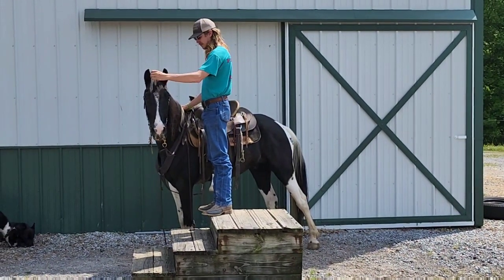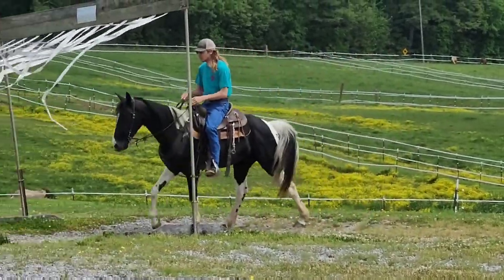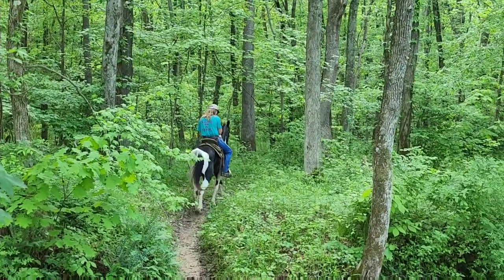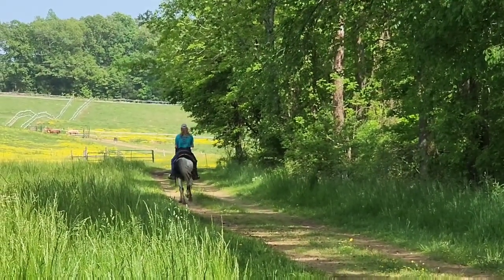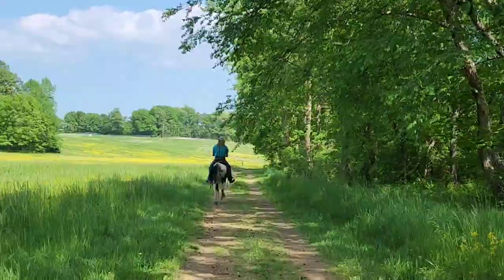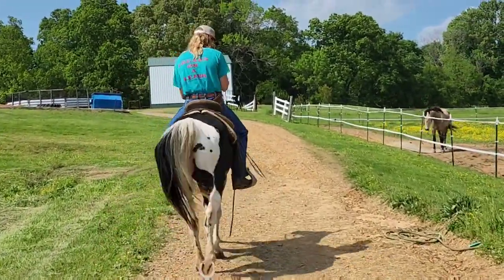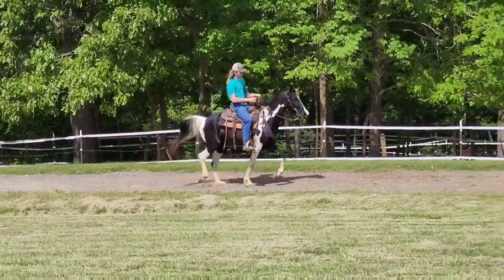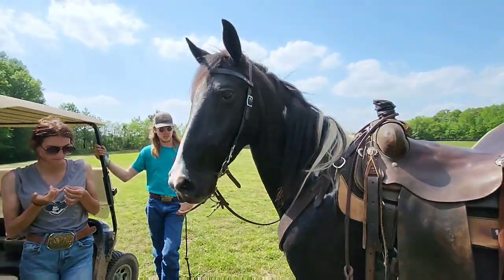Throwing Shade 6 year old black and white spotted saddle horse gelding for sale.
Throwing Shade is a 6 year old 15 hand black and white tobiano spotted saddle horse. This guy can rack a hole in the ground. He has the look, the speed, and he's happiest when he's walking. Awesome on the trails. Will ride alone, but prefers a group setting. Sure footed and patient on the trails. Shady is classy enough to take to the local shows and clean up in the gaited class. Shady stands calmly. He loves attention, grooming, good for baths, and ferrier. Shady has no vices. No bridle or trimming issues. Colored up like a rare painting. Has an appaloosa looking blanket across his shoulders and a mixed black and white mane and tail. Shady would prefer to walk all day on a loose rein, but if you want to gait... well he can keep up with most anyone. He does canter, but with his speed, we didn't spend much time on it. He is started in neck reining, but not proficient. He does great in the pasture. Gets along with both mares and geldings. Easy to catch. Fun to ride! See more on Shady and all ot our horses for sale G&G Flatshod Farms gaited, walking, racking, spotted saddle horses for sale in Kentucky. We have been in business since 1994. We offer trail rides at our facility to really check out your new horse. All of our horses come with a 30 day guarantee. UTD on everything. Health records, vet check, shoes all around, teeth floated, and ready to ride!!! We encourage you to come visit us and meet all of our horses.